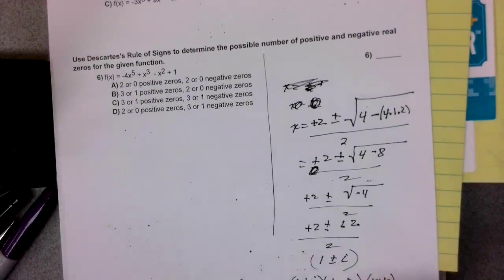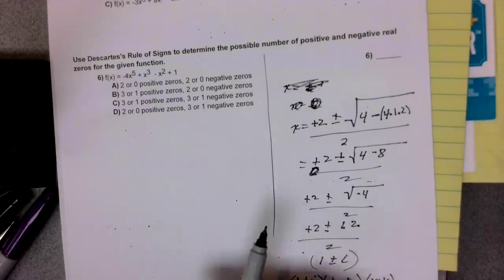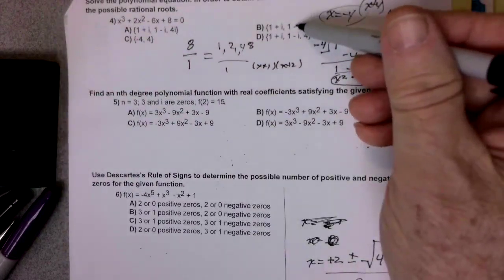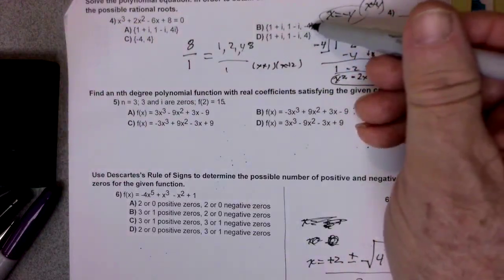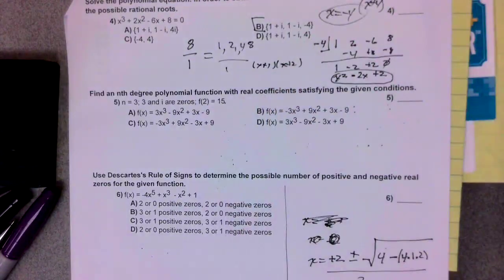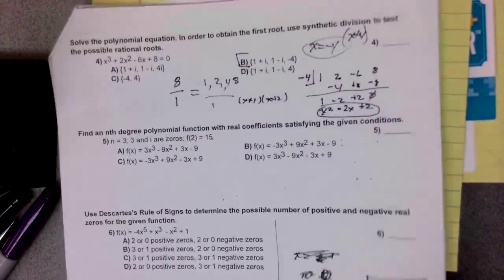College Algebra 3.4 Warm Up Problems 1-4 Rational Zeros Theorem and Synthetic Division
Example problems using the Rational Zeros Theorem and Synthetic Division to determine Polynomial Zeros ( Roots). Includes a Polynomial with Real and Complex roots.